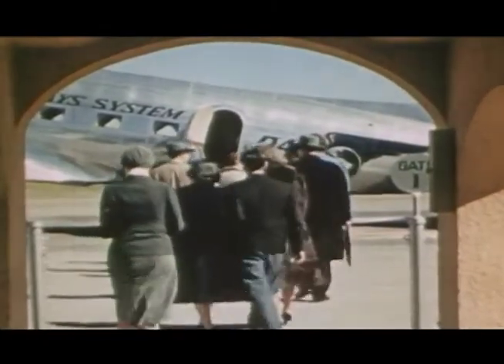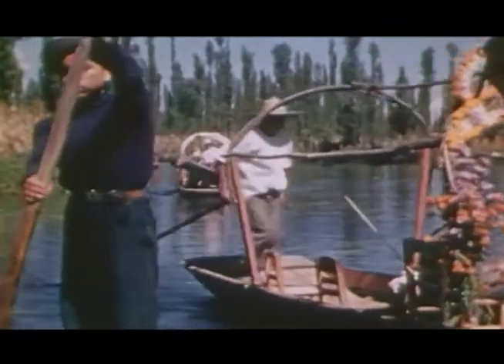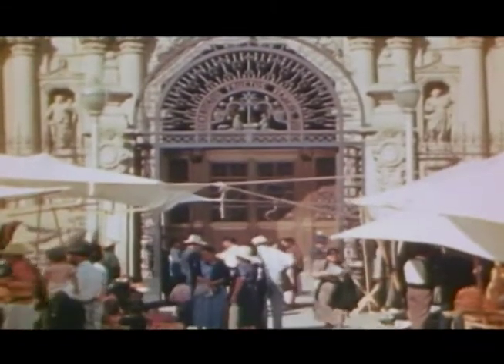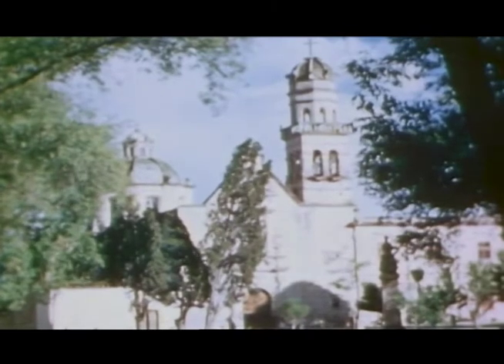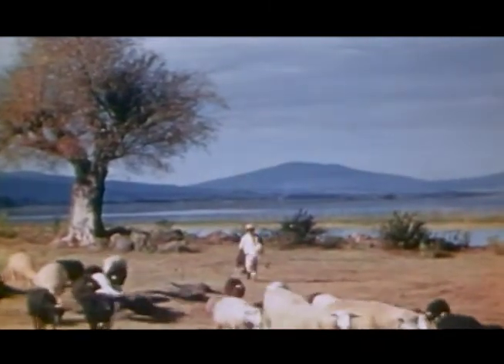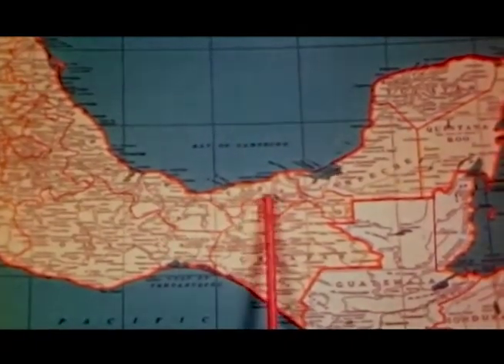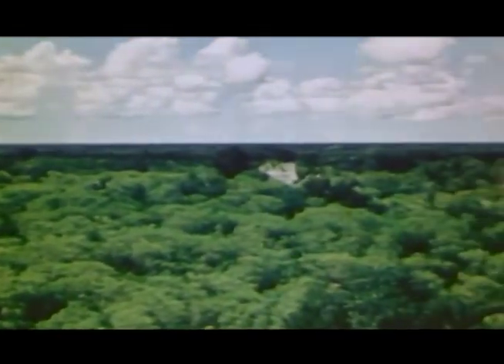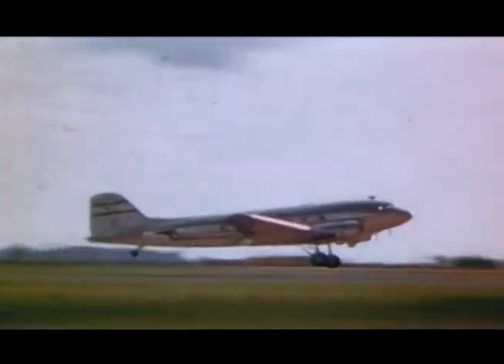Pan Am Golden Age of Aviation Vintage Destination Film: Mexico